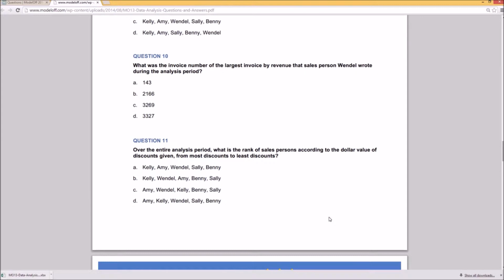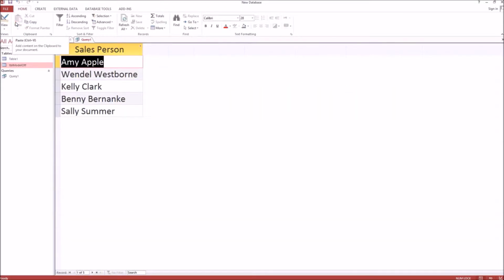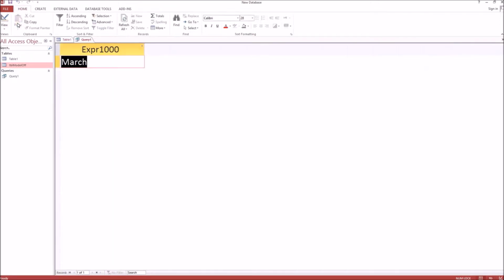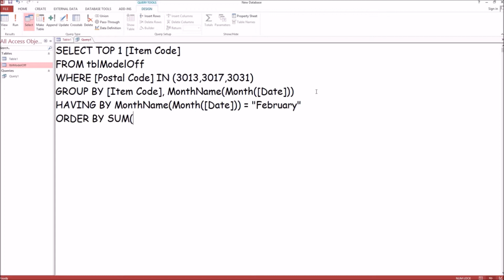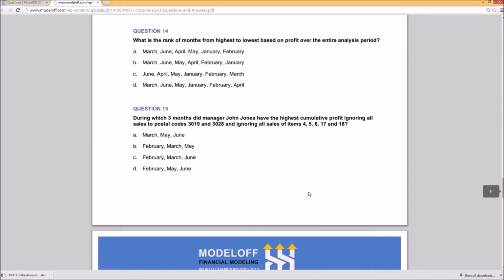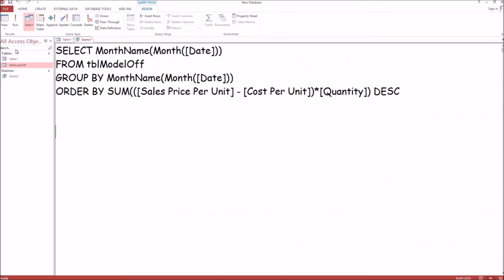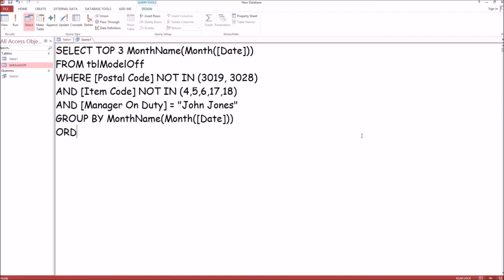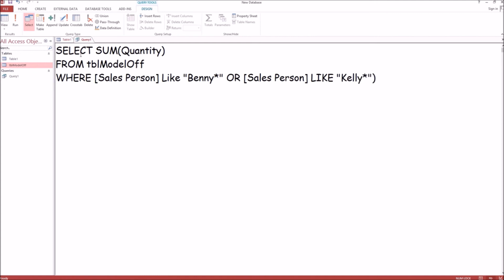Data Analysis with Access SQL - ModelOff Solution Part3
Solution to ModelOff Data Analysis Problem, Using Access SQL.
Let's create a solution to the Data analysis problem, using Microsoft Access, or even better, Microsoft’s flavor of the SQL language.